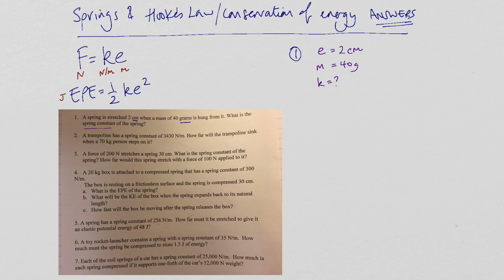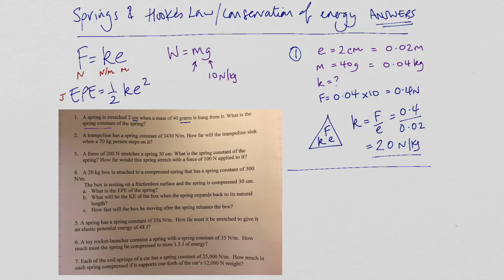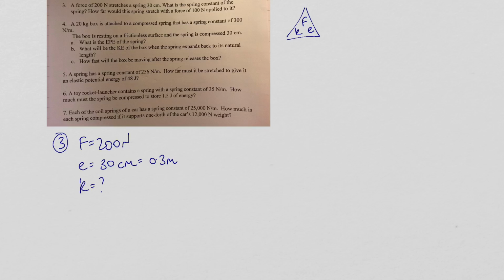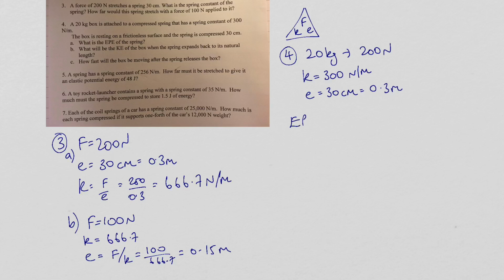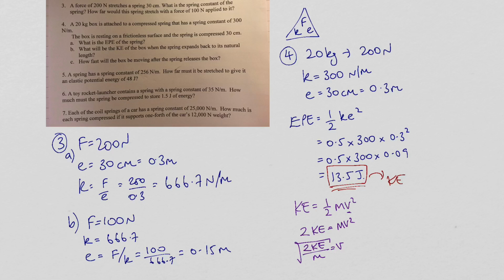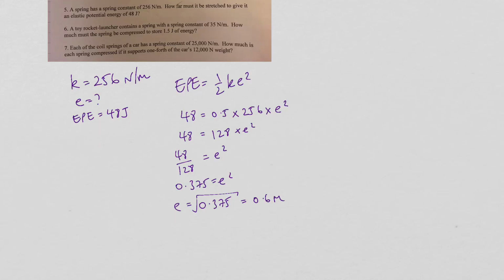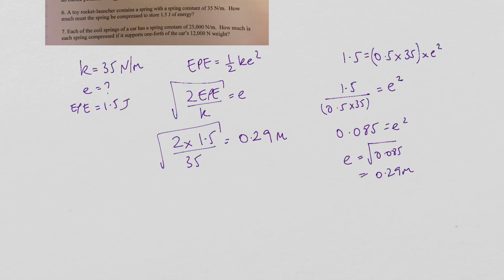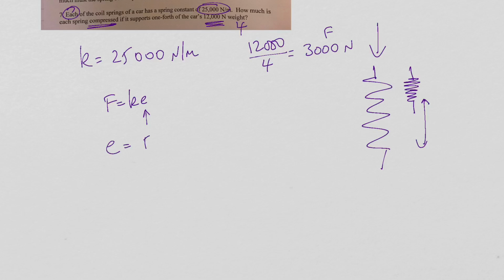Springs and hookes law conservation of energy homework answers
Me going through the answers
Reminder - I have done a separate video on hookes law and elastic potential energy that you may wish to watch first!